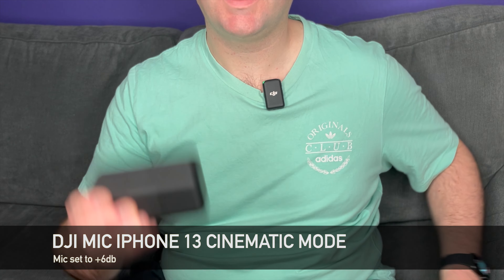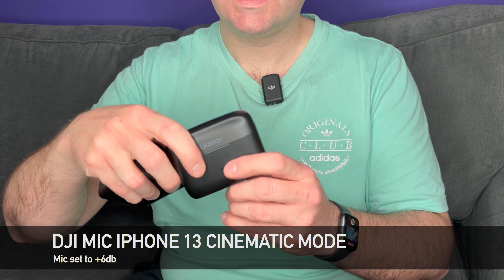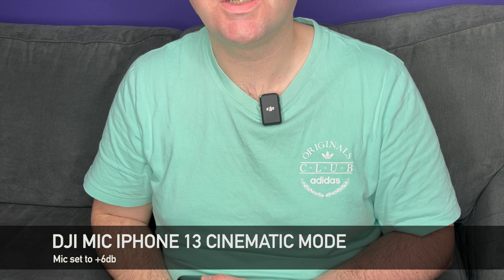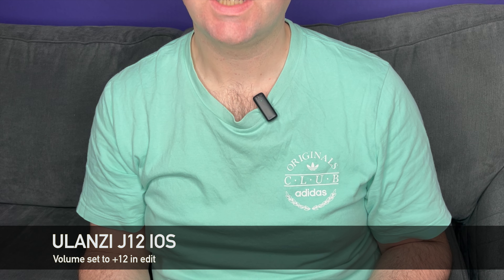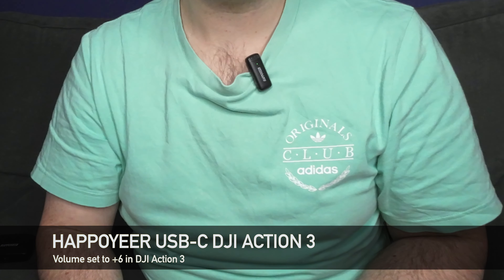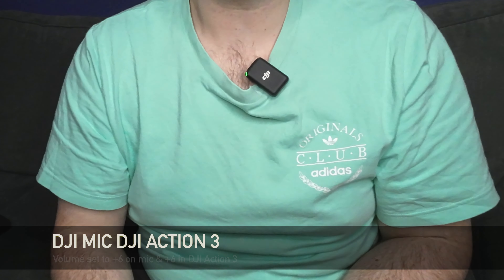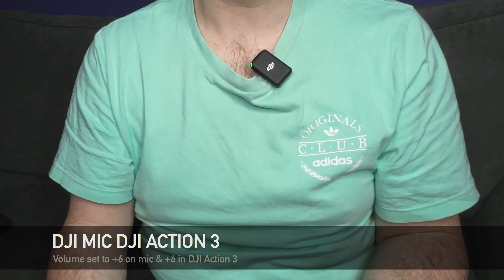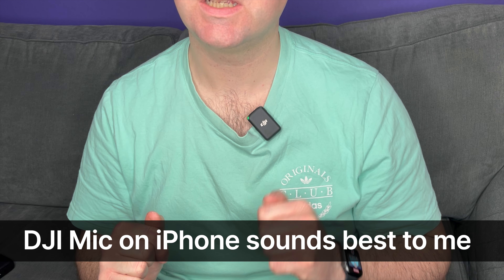dji Mic vs Ulanzi J12 vs HAPPOYEER wireless mic system - Is expensive better?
I compare the audio quality of the DJI Mic, Ulanzi J12 and the HAPPOYEER USB-C mic set. All sets contain two transmitters (mics) and a reciever. The case charges the components too. The DJI Mic can be used on any camera (and many computers) as it comes with a 3.5mm jack, an iOS lightning adapter and a USB-C adapter. The Ulanzi J12 comes with an iOS lightning adapter (receiver) only. So this version (there is a USB-C version) can only be used with an iPhone/iPad. The HAPPOYEER is comes with a USB-C receiver. The DJI Mic displays the audio levels and the input levels can be adjusted. The Ulanzi J12 and HAPPOYEER do not have any displays nor input adjustments. You can monitor the DJI Mic via the 3.5mm headphone jack. One downside of the HAPOYEER and Ulanzi J12 is that you cannot monitor the audio unless the device you are using (or app) displays the audio levels. The DJI Mic can record audio to both a camera/device and internally to the mic (very useful). While not a big issue, you have to turn the mics on for the Ulanzi J12 and the HAPPOYEER, with the DJI Mics just taking them out of the case activates them. This is a time saver. The HAPPOYEER has built in noise reduction and the Ulanzi has the option to turn on noise reduction. Both the receivers for the Ulanzi J12 and the HAPPOYEER don't need to be charged as they draw power from the device. This is not the case for the DJI Mic.

Due to the different connections I've tested the following:
DJI Mic tested on iPhone 13 Mini & DJI Action 3
Ulanzi J12 tested on iPhone 13 Mini only
HAPPOYEER tested on DJI Action 3 only.

HAPPOYEER Wireless Dual Lavalier Microphone For Android Cellphones USB C
Ulanzi J12
DJI Action 3
iPhone 13